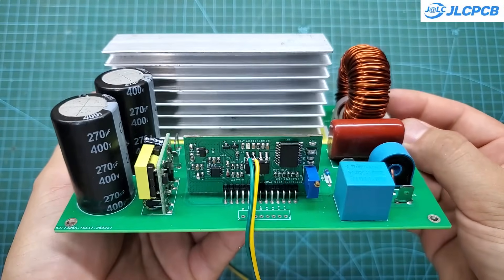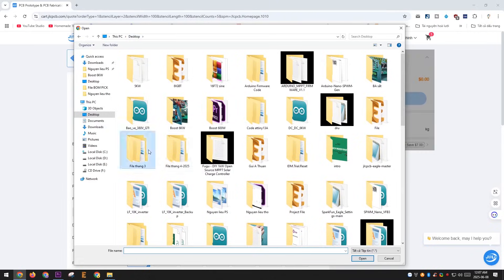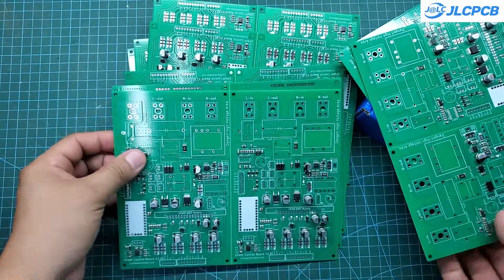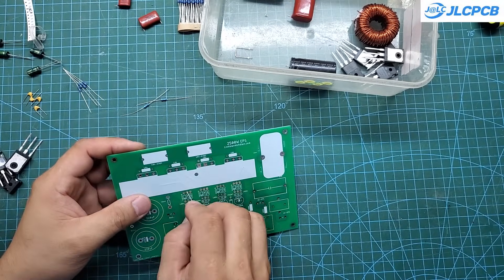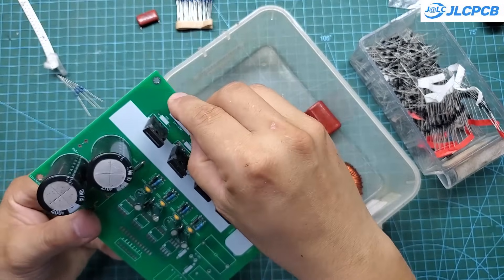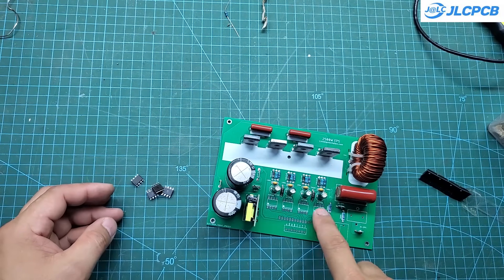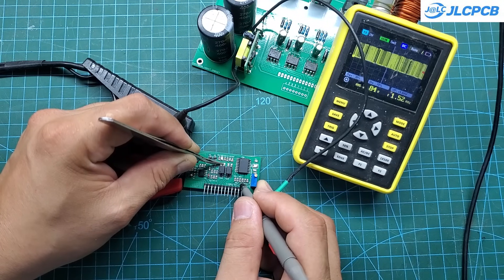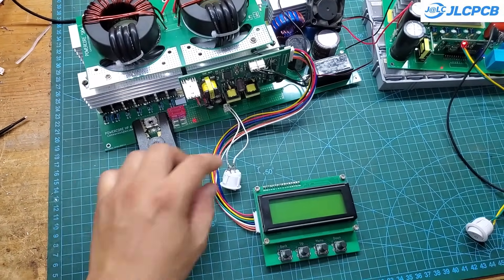Make EPS module for grid-tied inverter system | JLCPCB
This is an EPS circuit, which stands for Emergency Power Supply. In a grid-tied solar power system, when the grid goes down, the system shuts off to ensure safety. The purpose of this module is to automatically activate when the grid power is lost and start the ATS (Automatic Transfer Switch) to switch your household load to use electricity from this EPS module. It ensures that you still have power during a blackout. This feature is typically found in expensive hybrid inverters. However, this module can provide that functionality for more affordable solar power systems.